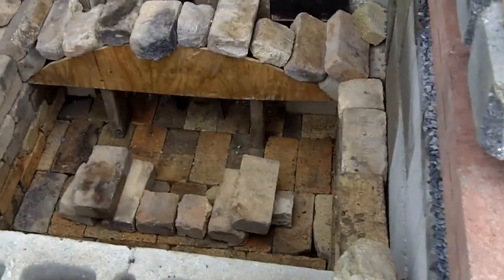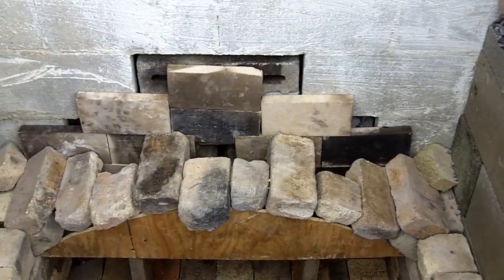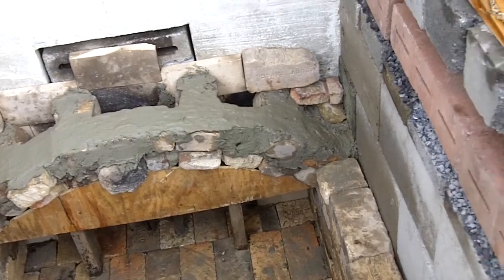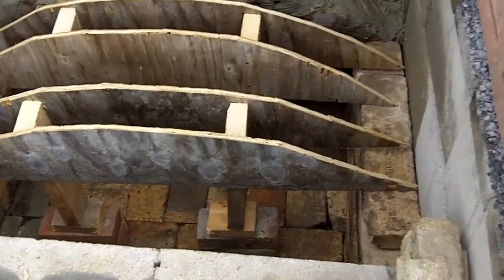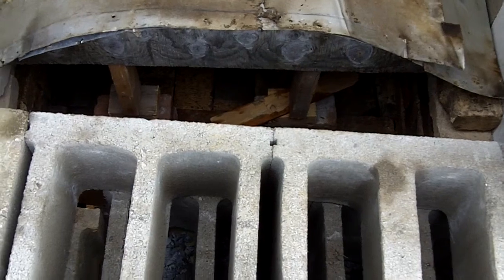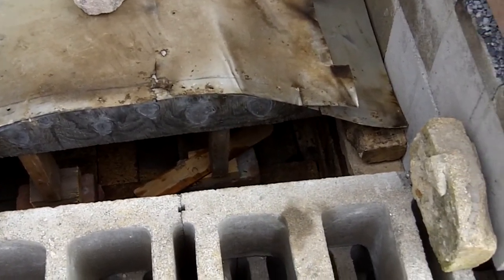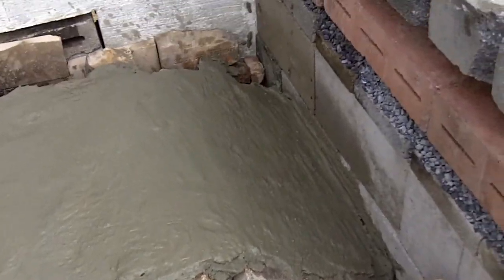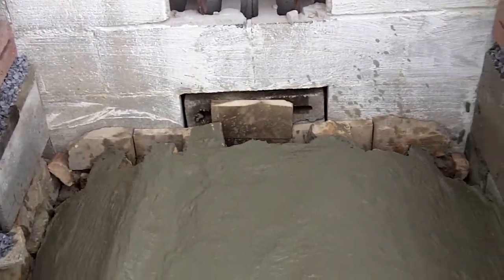3.190.17 Bachbug Vault for Bake Oven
Frank builds a firebrick vault for his bake oven.  He has some problems with the audio.